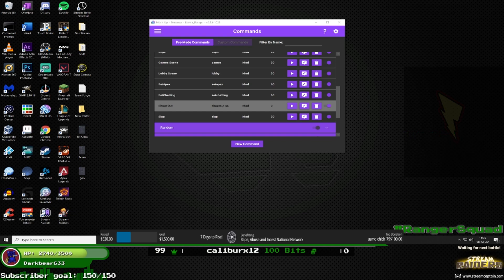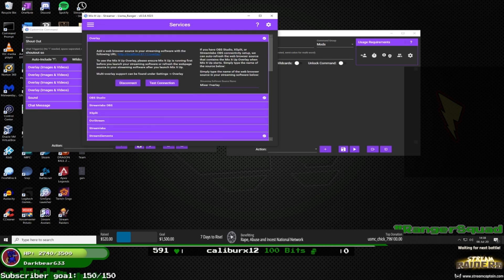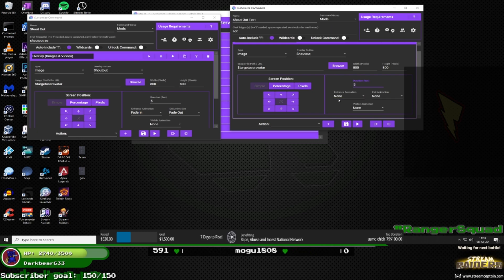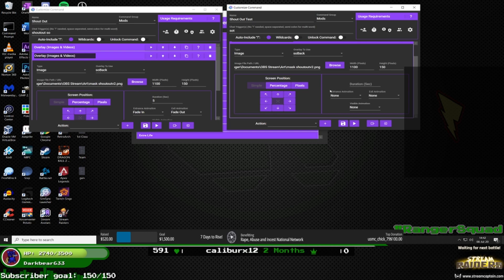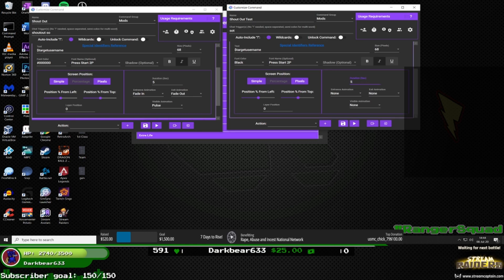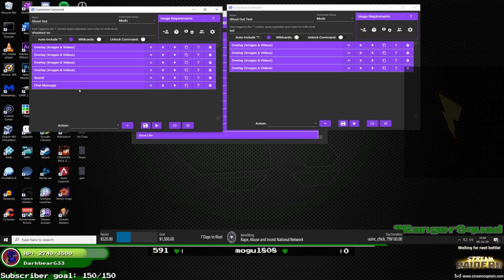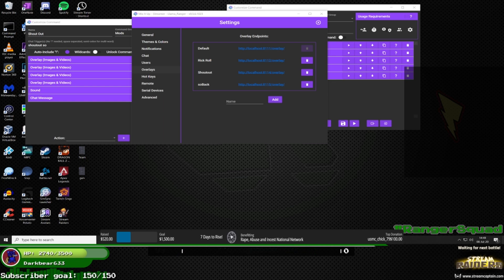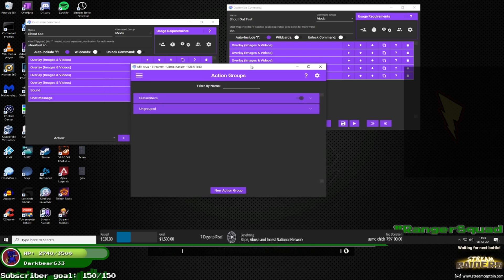Quick Mix It Up Shout out Command Tutorial!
Quick and dirty guide to set up a cool MIU command to shout out a user!
I made a few mistakes for OBS settings please follow below
The Text overlay properties (soback) in OBS should be 1150w 200H
The Avatar overlay properties (shoutout) in OBS should be 1300w 800H